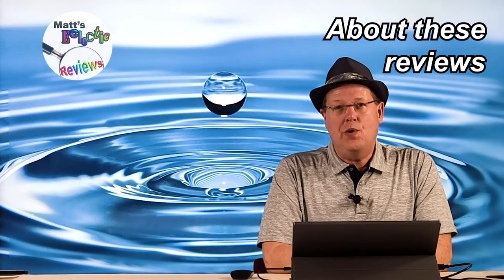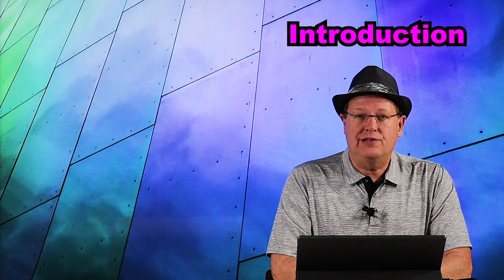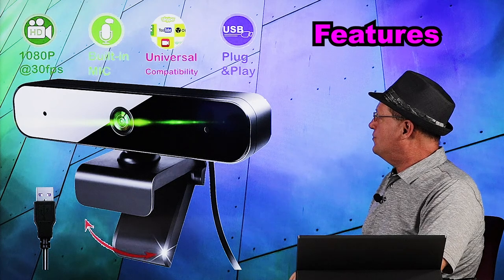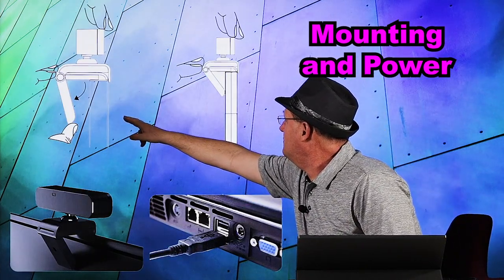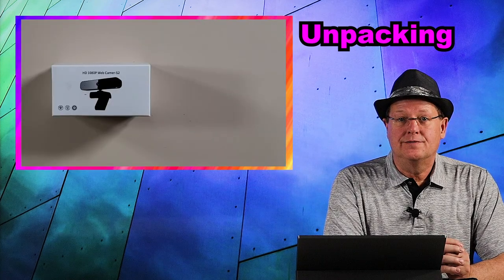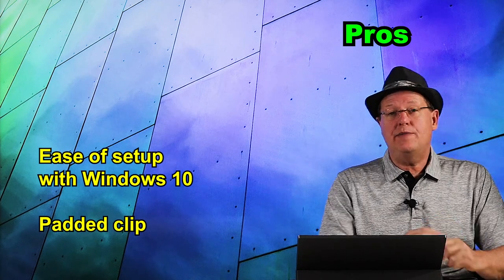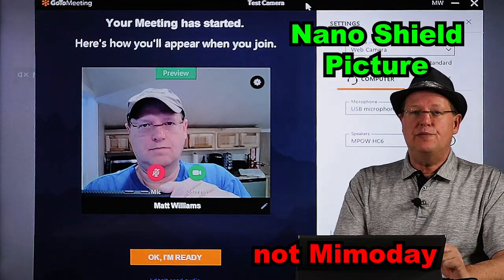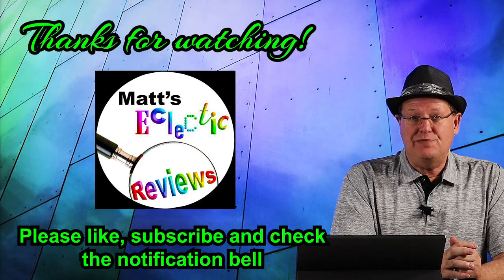Low-cost webcam delivers less than promised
Here we share our experience with the Mimoday HD 1080p webcam. Our goal was to find an inexpensive alternative to the Logitech c1000e Brio ($292*), Logitech c920 ($110*), or the Razer Kiyo ($188*) 1080p HD webcams. Based upon our needs, which are outlined in the review, it is not a camera we would recommend. *Prices on Amazon as of the date of this review.

How can you be healthier, happier and more productive when you work from home? Join us as we review various products that we use in our Work From Home Solutions series - like this one.

We are not associated with the companies mentioned in this video and are not being compensated in any form. The opinions expressed are purely our own.

Background image; "ryan-stone-U3cctUBucn0-unsplash.jpg" by photographer Ryan Stone as shown on Unsplash.com and modified in hue using Photoshop. Licensed by: Unsplash.com free to use anywhere, including commercial use, without permission from or attributing the photographer or Unsplash.